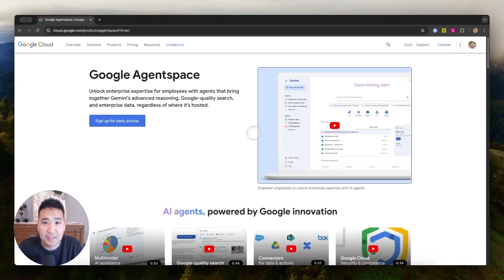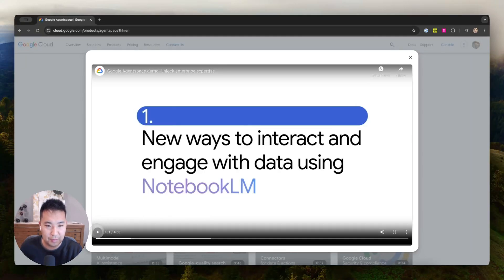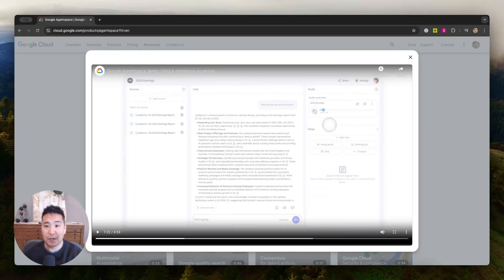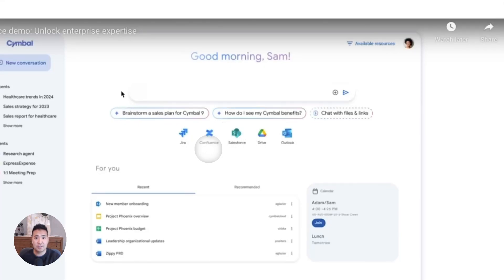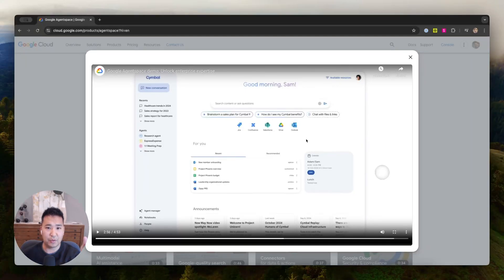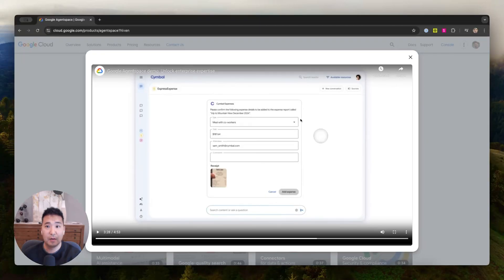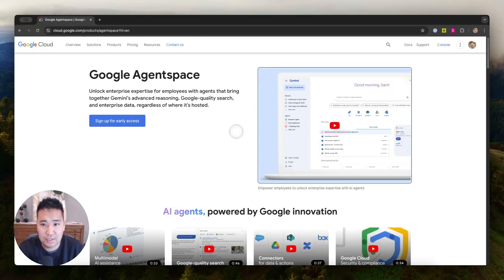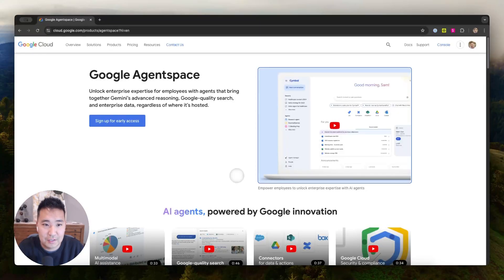Google Agent Space: AI That Automates Work Across Systems (Reaction)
Google just unveiled its vision for AI agents in the enterprise, and it's way more potent than expected. Watch as Google Agentspace connects Jira tickets, drafts emails in Outlook, and processes expense receipts automatically.

⏱️ TIMESTAMPS:
0:00 - Introduction to Google Agent Space
0:30 - Overview of the platform's core capabilities
1:15 - Notebook LM for Enterprise (with enhanced security)
2:10 - Hidden value: Using Notebook LM with YouTube videos for research
3:30 - Creating study guides and briefing docs from video content
4:38 - Cross-system integration capabilities (the real game-changer)
5:20 - Demo of working across Jira, Outlook, and other platforms
6:40 - Expert agents for specific business functions
7:40 - Expense report automation example
9:40 - Human-in-the-loop approach to AI agents
10:30 - Final thoughts on Google's agent implementation
11:30 - How this aligns with the future of enterprise workflows
12:00 - Availability and access information

What tedious workflow would you want Agent Space to automate for you?